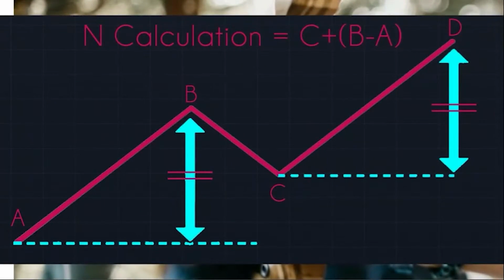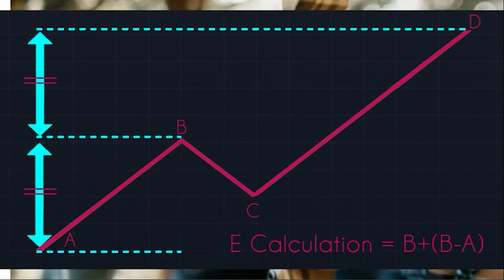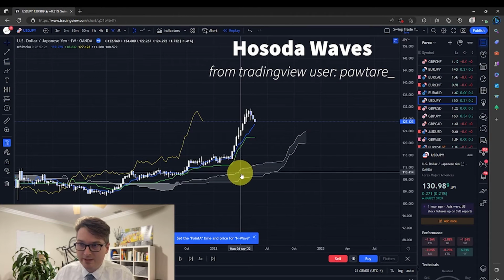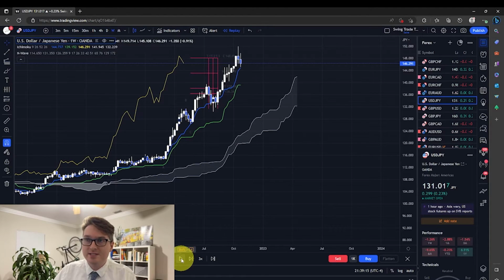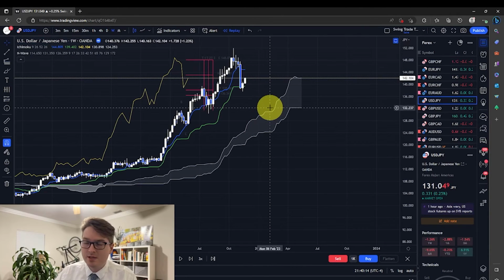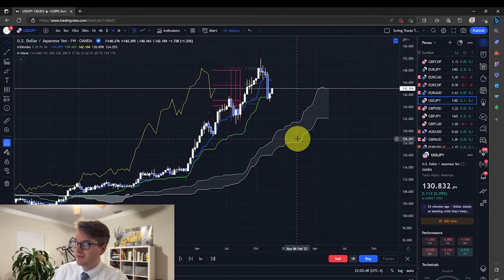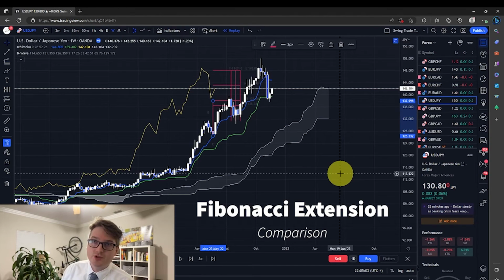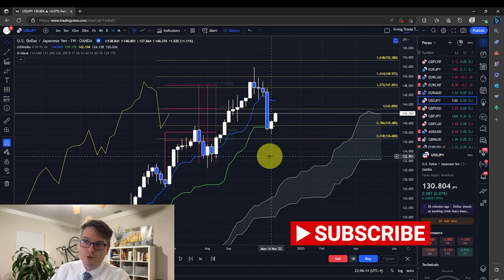How to Trade Ichimoku: Part 4 - [Target Price Observation Theory]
Welcome to "How to Trade Ichimoku: Part 4 - Target Price Observation Theory"! In this highly anticipated installment of our tutorial series, we delve into an essential aspect of Ichimoku analysis: Target Price Observation Theory.

Part 4 focuses on understanding how to determine target prices using Ichimoku Kinko Hyo, providing you with the knowledge and tools to set realistic profit targets for your trades. In this video you will learn how to calculate the N, V, E, and NT price target levels, and how to draw them in  your chart to find potential profit taking/reversal levels.

Key topics covered in this installment include:

1. Exploring the principles of Target Price Observation Theory and its significance in Ichimoku analysis
2. Identifying potential target prices using Ichimoku components such as the Kumo cloud and Tenkan-Sen/Kijun-Sen lines
3. Utilizing price action and market context to refine target price predictions
4. Practical examples and case studies illustrating the application of Target Price Observation Theory in real trading scenarios

Whether you're a beginner trader seeking to enhance your profit-taking strategy or an experienced investor looking to fine-tune your Ichimoku skills, this video provides valuable insights to help you achieve your trading goals.

Join us as we uncover the intricacies of Target Price Observation Theory, empowering you to set effective target prices and maximize your trading profitability.

Don't miss out on future installments of this series, where we'll continue to explore advanced Ichimoku techniques and strategies.

Let's continue on this journey to mastering Ichimoku trading together!

Timestamps:
00:00 Introduction to Ichimoku Kinko-Hyo: Part 4 - Target Price Observation Theory
00:17 What is Target Price Observation Theory
00:35 Ne-Haba Kansoku Ron
00:50 Ichimoku N Target Calculation
01:35 Ichimoku V Target Calculation
01:47 Ichimoku E Target Calculation
02:02 Ichimoku NT Target Calculation
02:25 Ichimoku Price Target "Hosoda Waves" Indicator on Tradingview
04:04 E Level - Typical Reversal Point
05:05 Ichimoku N Target Calculation - Visual Reference
05:34 Ichimoku V Target Calculation - Visual Reference
05:57 Ichimoku E Target Calculation - Visual Reference
06:25 Ichimoku NT Target Calculation - Visual Reference
07:04 Similarity to Fibonacci Extensions